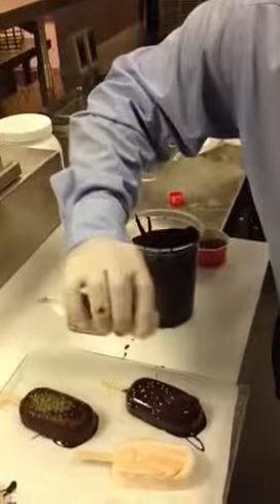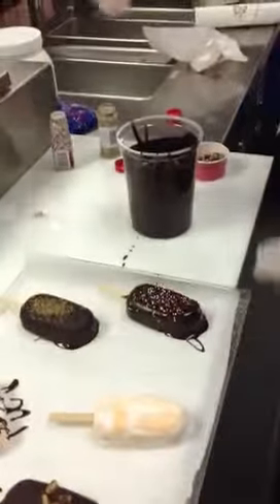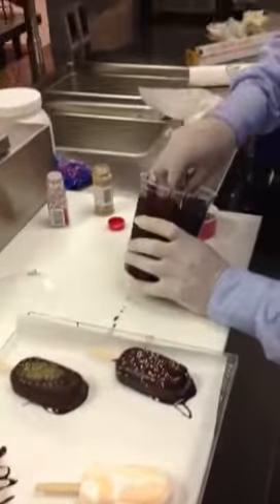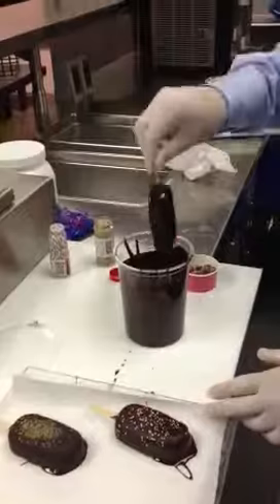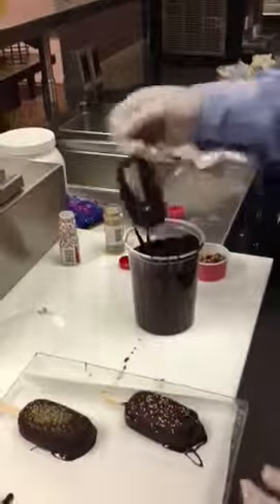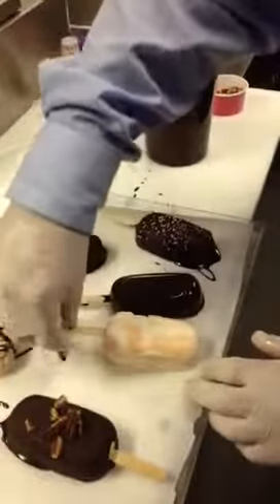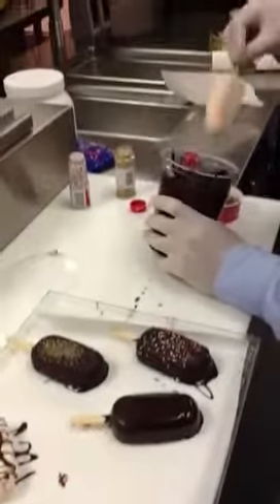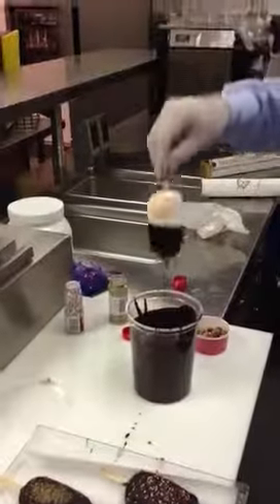Making Popsicles by Blast Chilling & Shock Freezing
Watch how simple it is to use excess frozen yogurt product and turn in into a yummy popsicle creamsicle that you can sell in your yogurt shop.